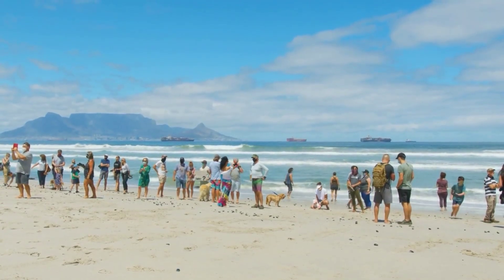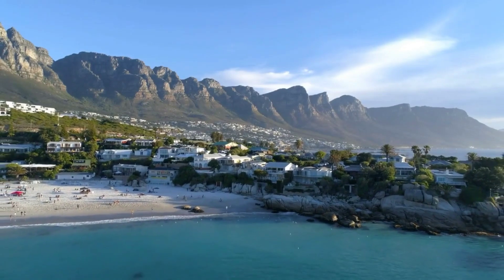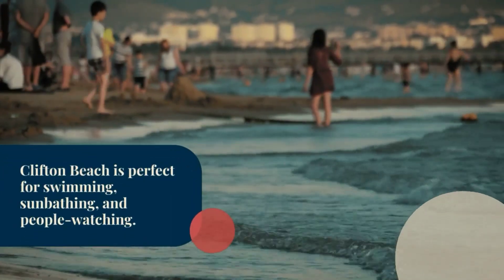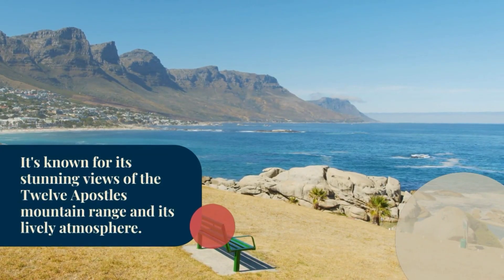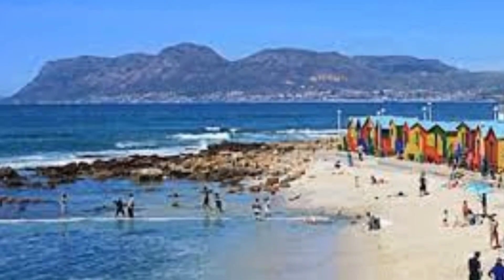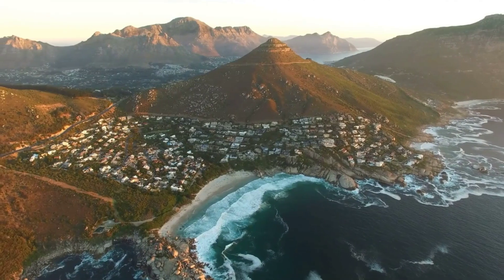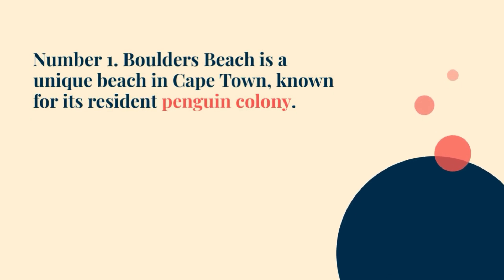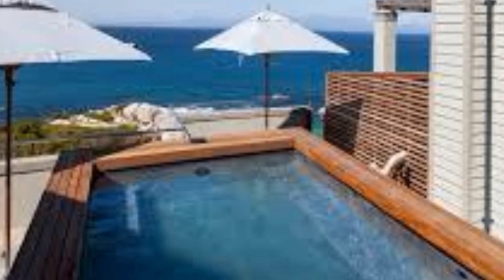"Cape Town 2024 ! Discover the Top 5 Beaches You Can't Miss !"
"Get ready to be blown away by the breathtaking beauty of Cape Town's hidden gems! From crystal-clear waters to pristine white sands, these top 5 beaches are a must-see for any traveler. Don't miss out on the ultimate beach adventure in South Africa!"